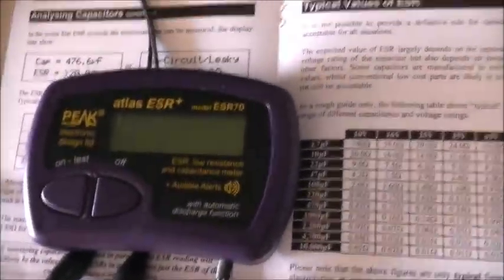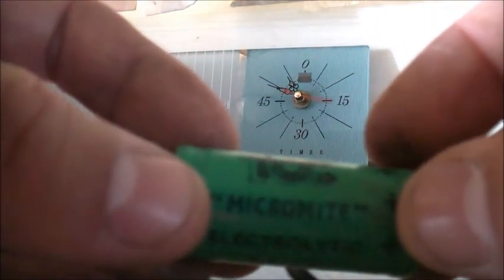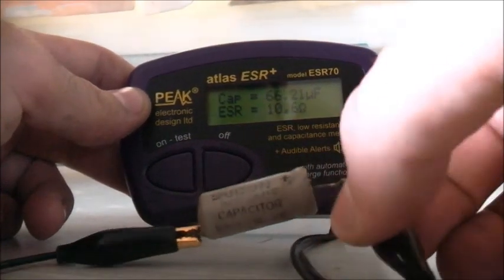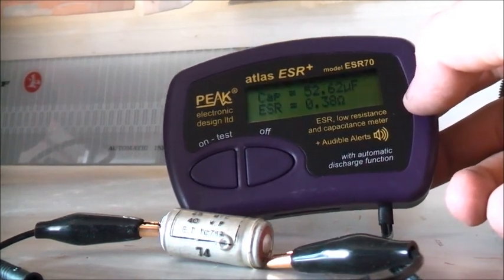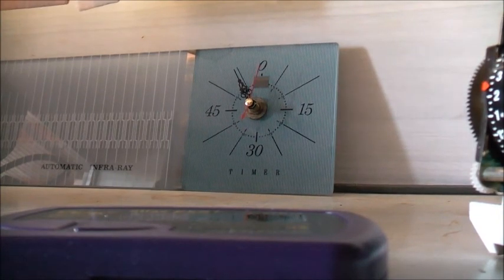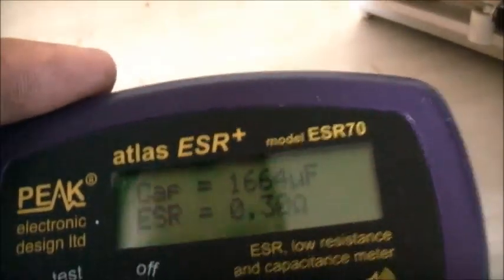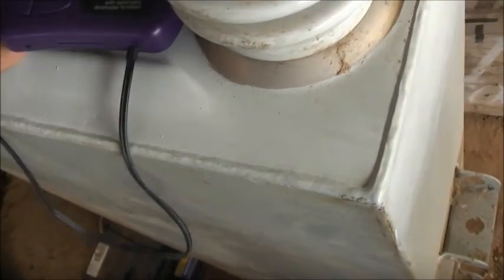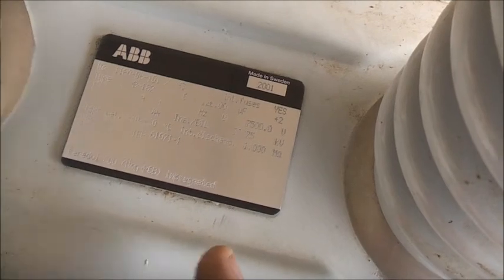Atlas ESR Meter Test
A great little test instrument which will make electronics troubleshooting much easier, just in time for Christmas!!